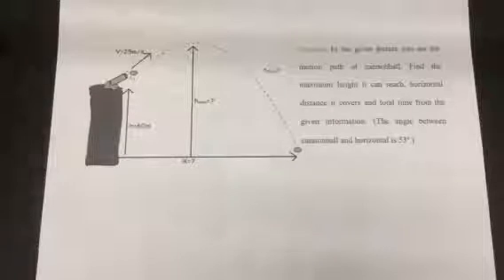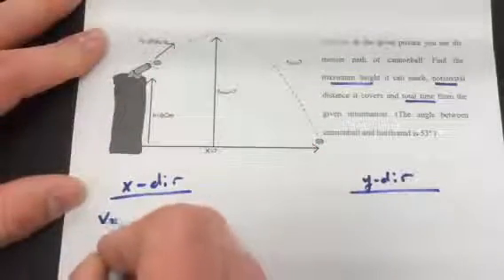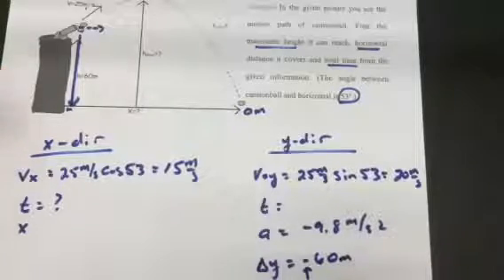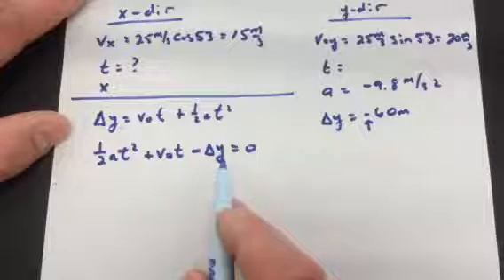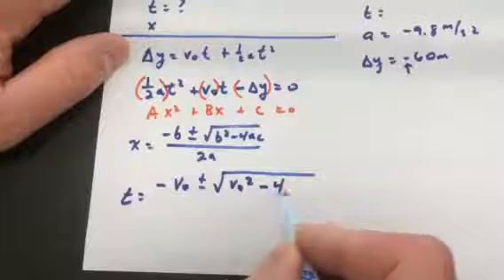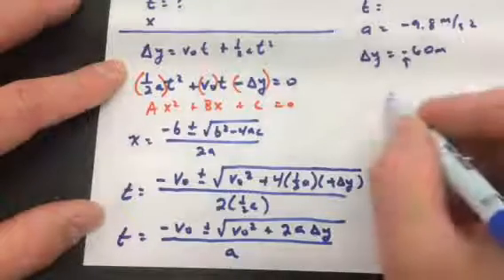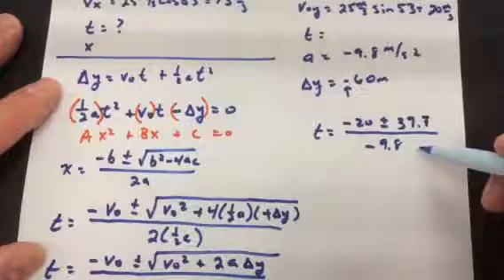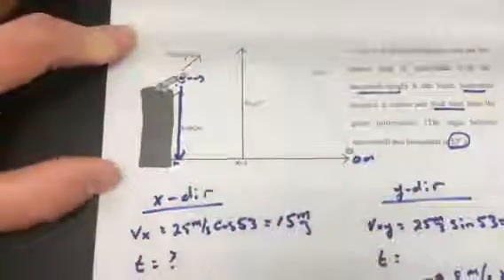Projectile Motion - Multi level projectile problem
Multi level projectile problem